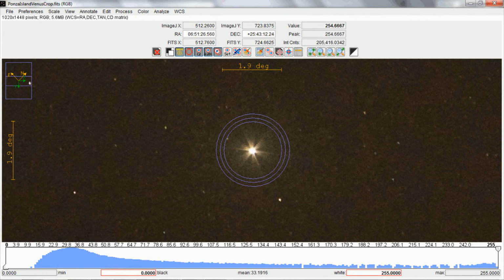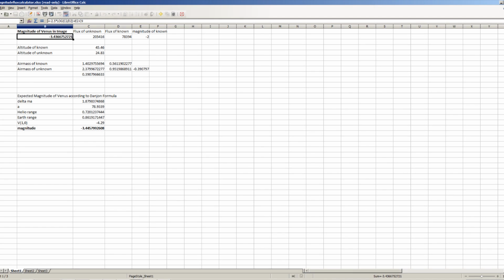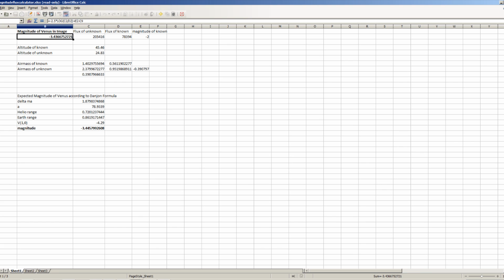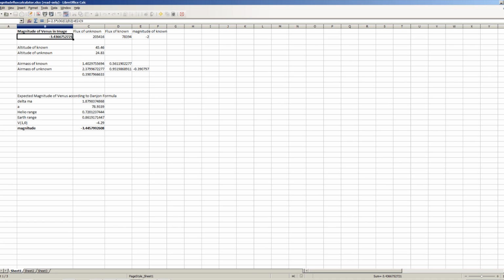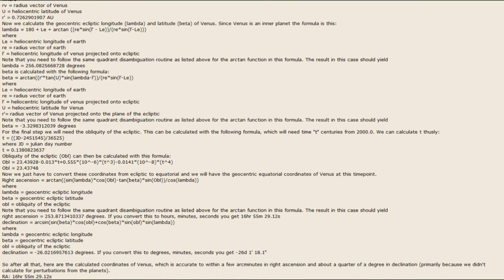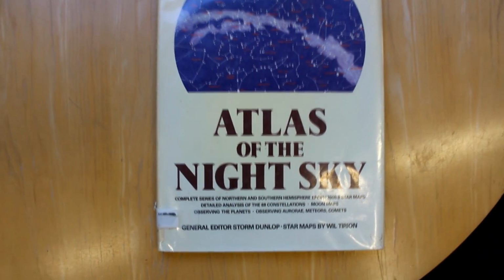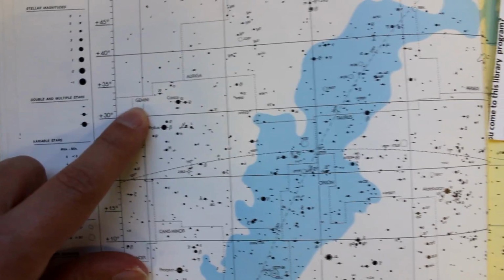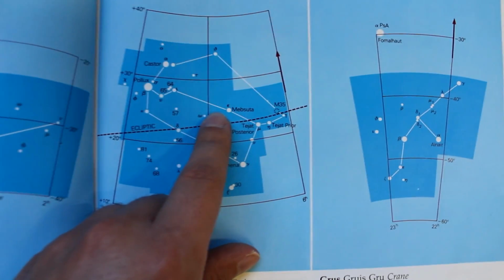The Brightness of Venus